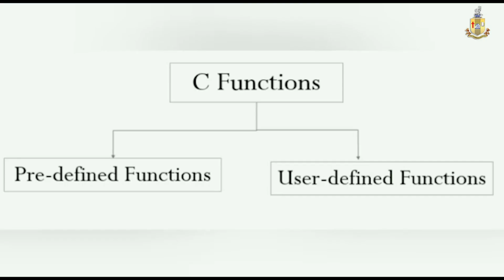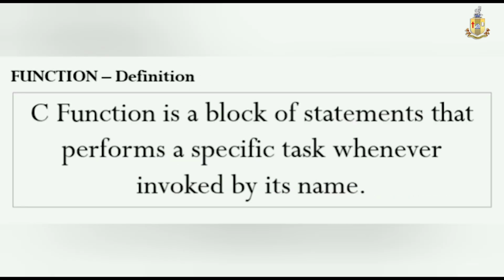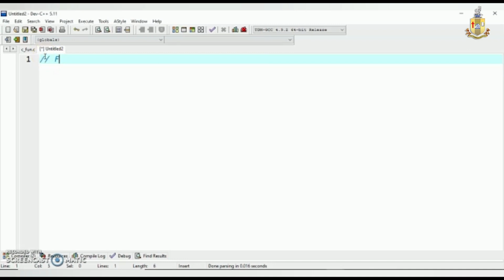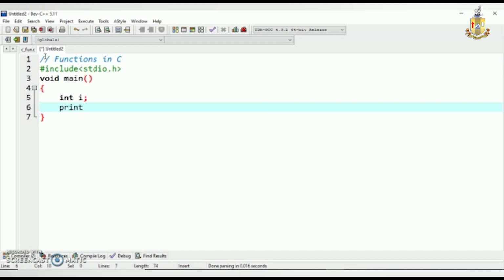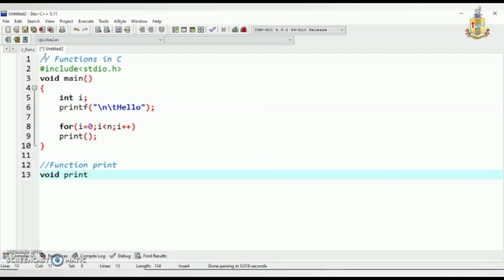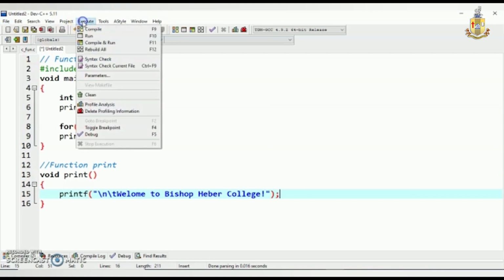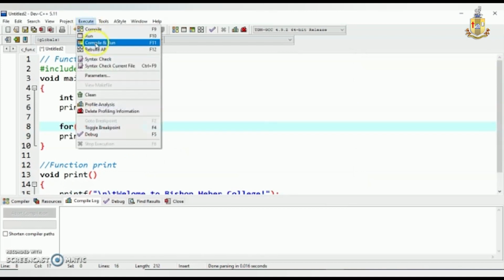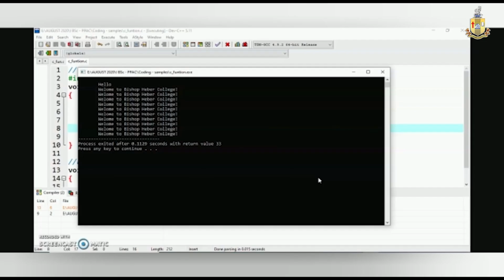Dr.D.Kirubai, Assistant Professor Department of Computer Science